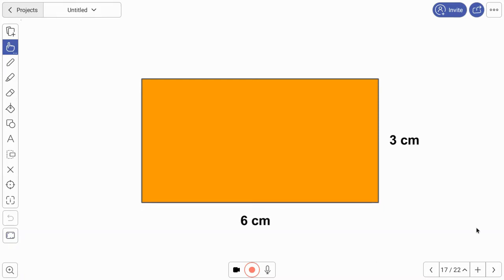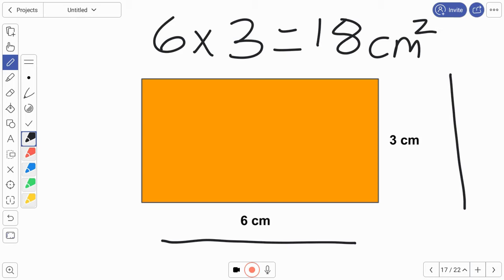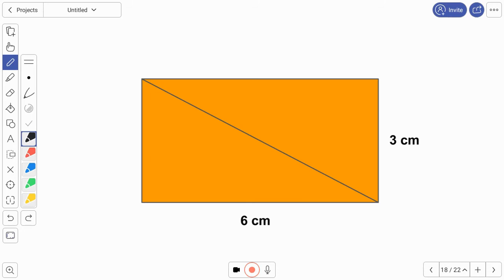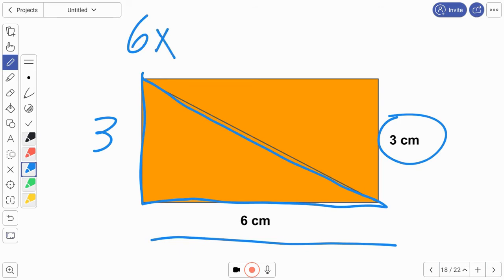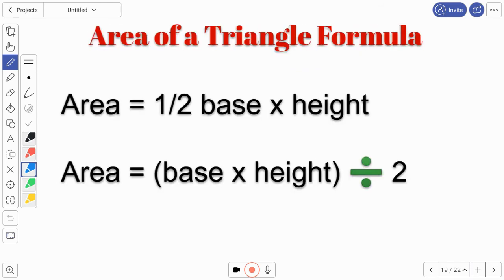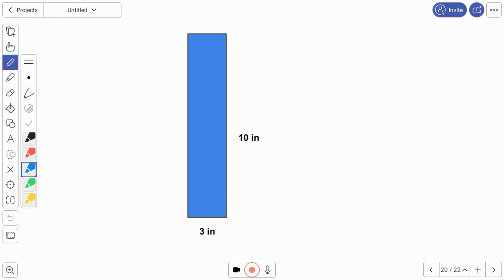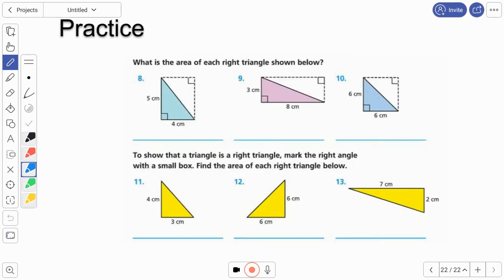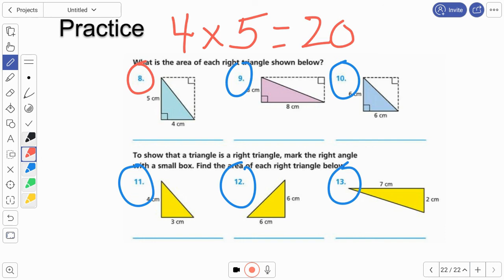Area of a Right Triangle